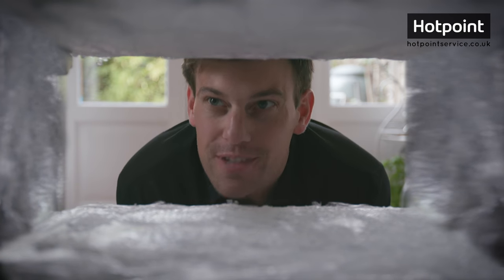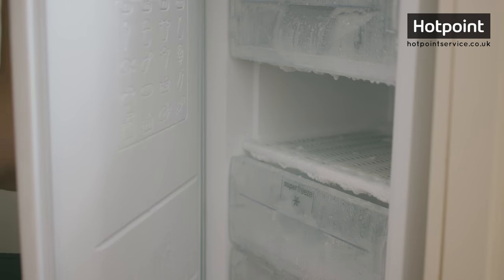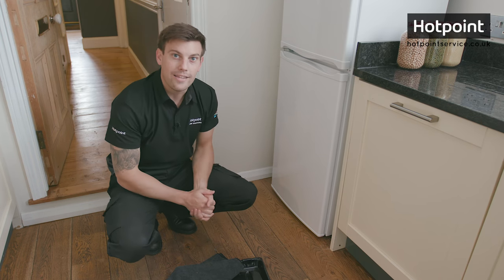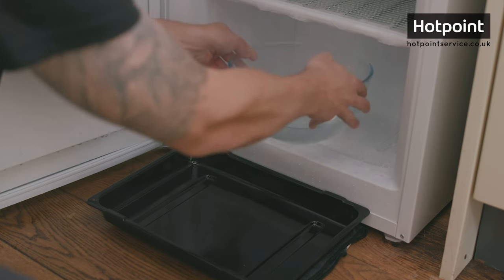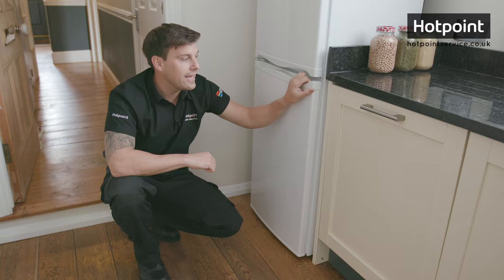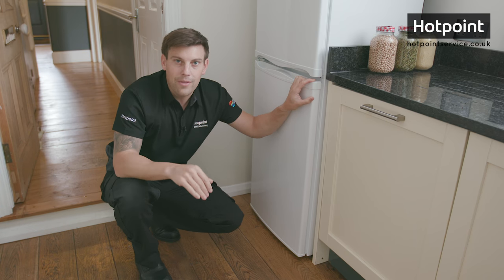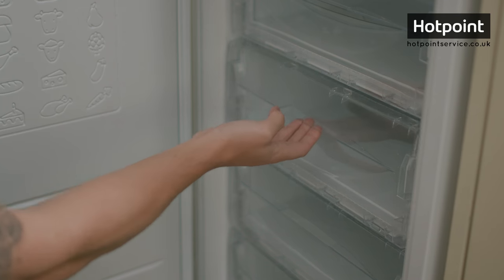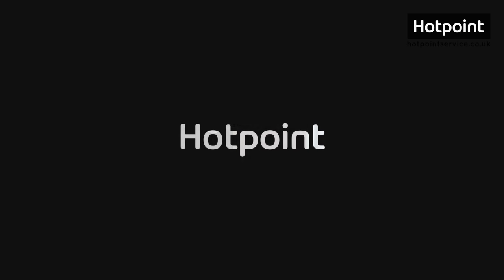How to defrost your fridge freezer | by Hotpoint